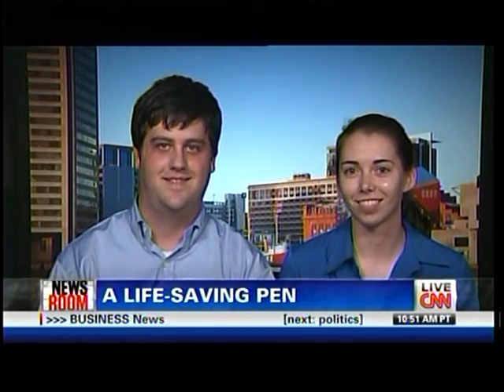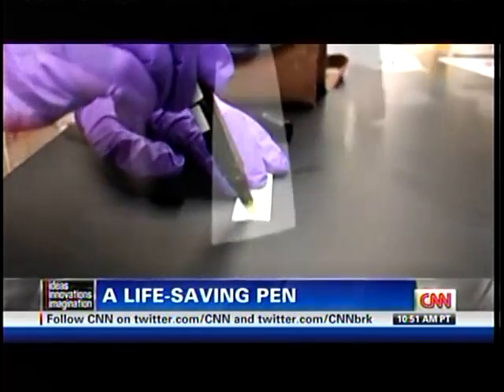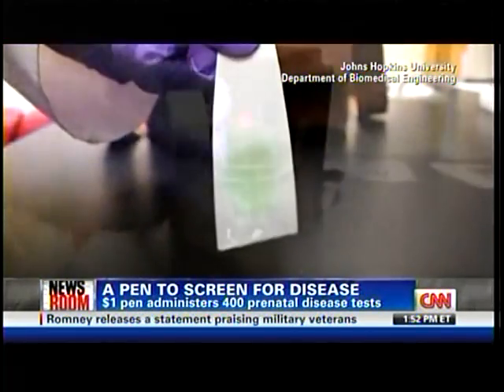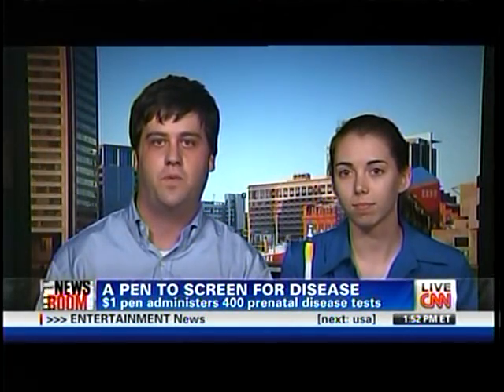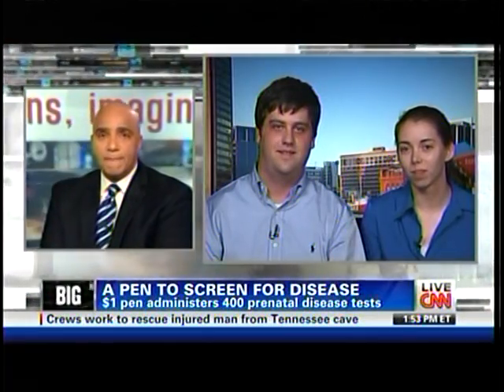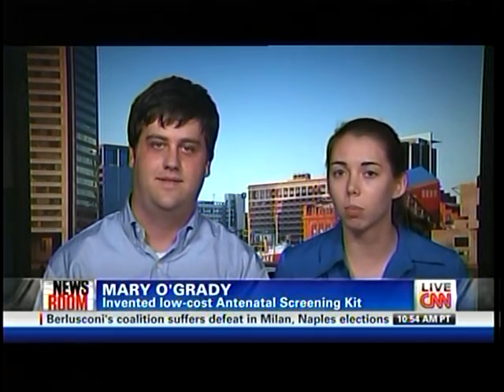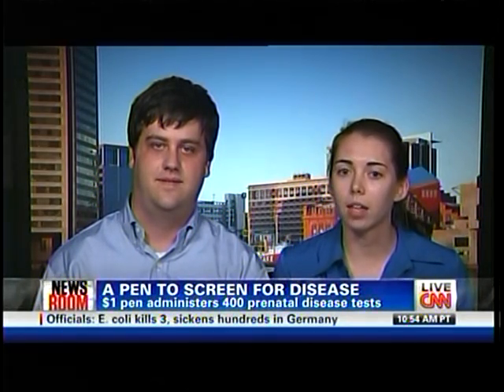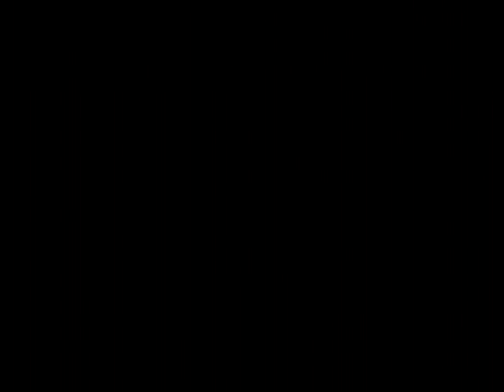Antenatal Screening Kit on CNN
The Antenatal Screening Kit from Johns Hopkins Biomedical Engineering Center for Innovation and Design and Jhpiego is interviewed by CNN on May 30, 2011.